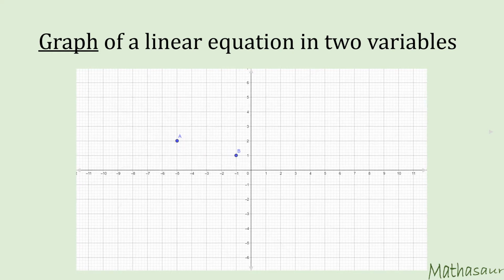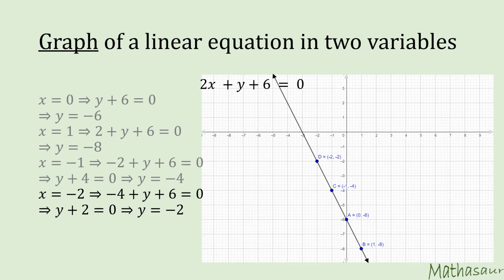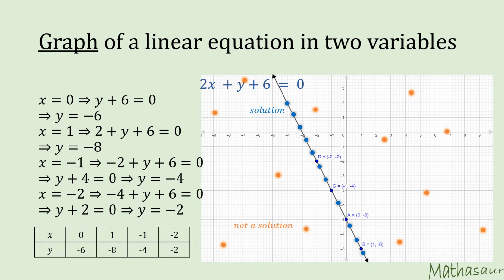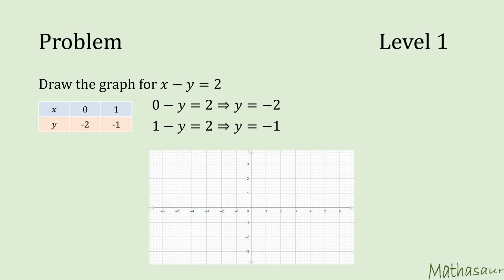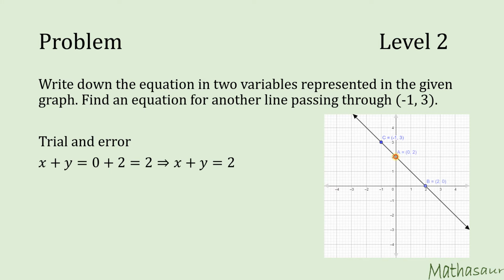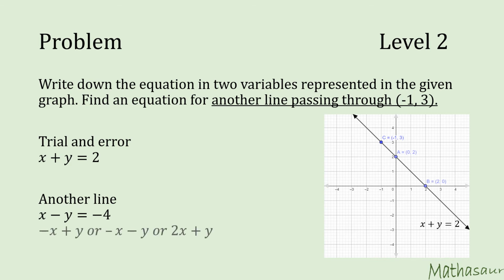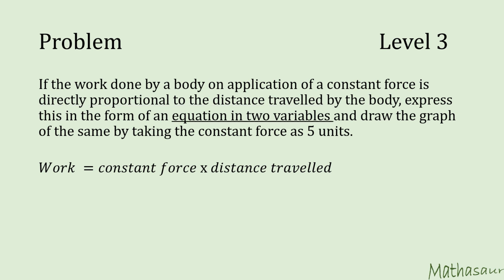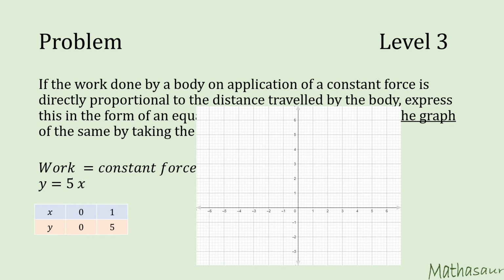Graph - Linear equations in two variables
A linear equation in one variable is a point on the x-axis. When the linear equation has two variables, its graphical representation is a straight line!

Check out this simple video that helps solve and visualise the simplest linear equations. The good news is, there are no formulae! You should be able to attempt your textbook exercises once you go through this lesson.

In this lesson:
00:30 - At least two points required to draw a line
00:45 - Graph of a linear equation in two variables is a straight line
01:53 - Table to write x and y coordinates
02:36 - "solution" and "not a solution" of a linear equation
03:16 - Draw a graph of a linear equation in two variables
04:30 - Guess the equation of a line passing through a given point
06:30 - Express a problem statement as a linear equation in two variables

Thanks to Geogebra.com for developing an amazing tool!